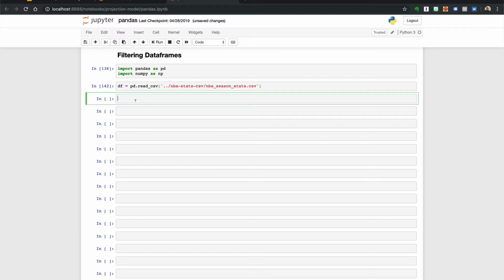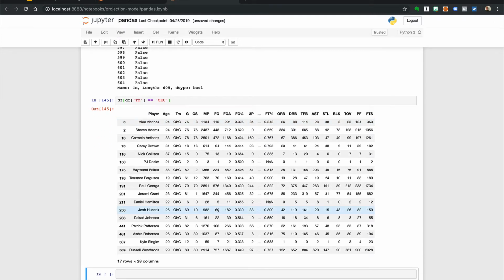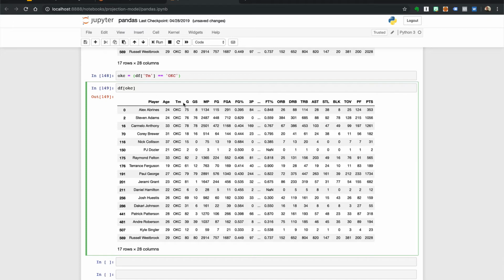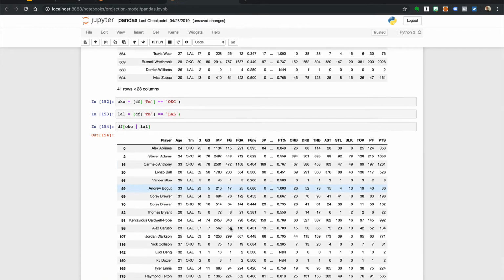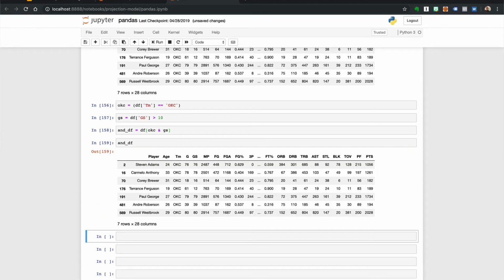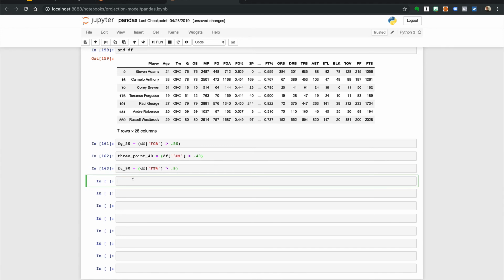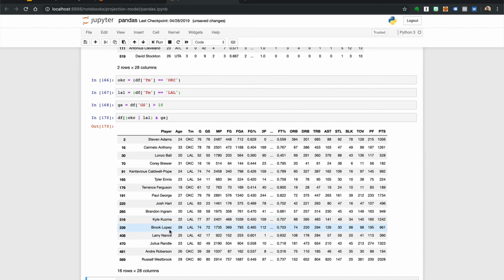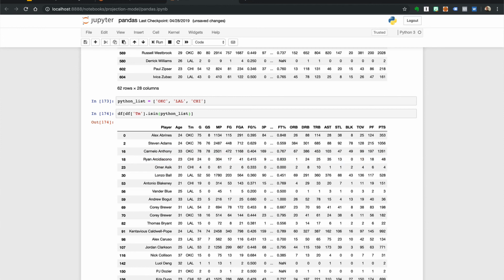4.12 Filtering Dataframes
In This Lesson You'll:
-Learn how to filter dataframes based on specific conditions (and / or)
-Use lists to make code more readable
-Go over examples filtering dataframes for specific teams and stats